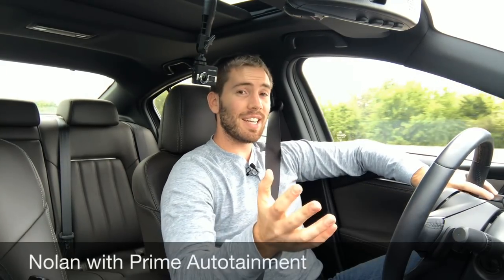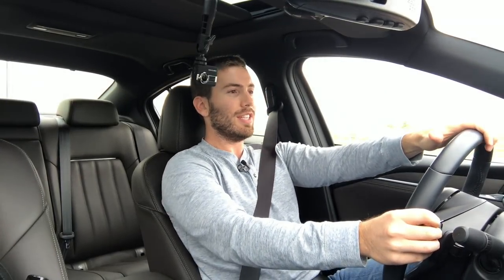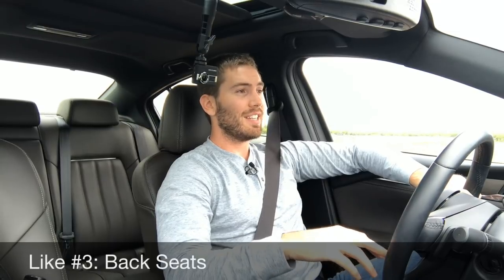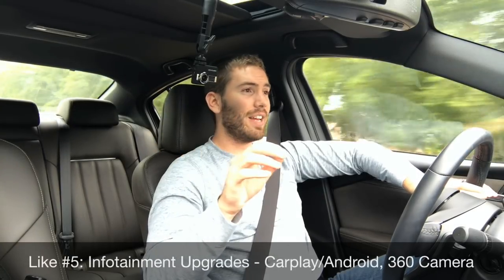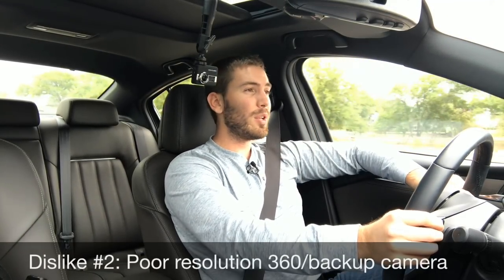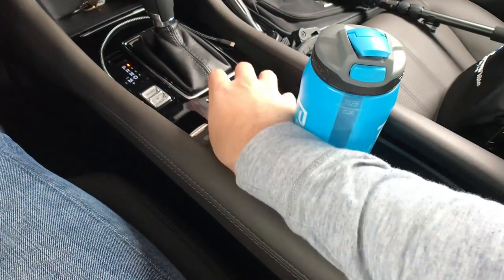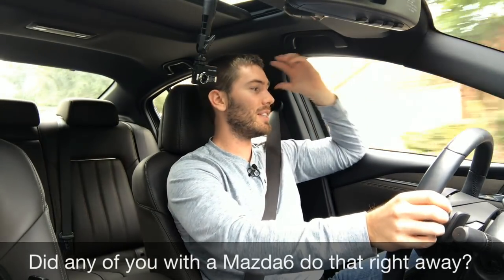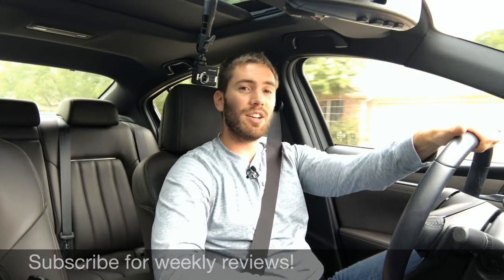Life With a Mazda6 Turbo | 1 Week Later!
After spending 1 week with the 2018 Mazda Mazda6 I've got 5 likes and dislikes to share. Overall I really enjoyed the car and believe it's one of the top options for this class. Please be sure to watch the full review for more details and a test drive!

5 in 1 tool (tire pressure, seatbelt cutter, flashlight, etc)